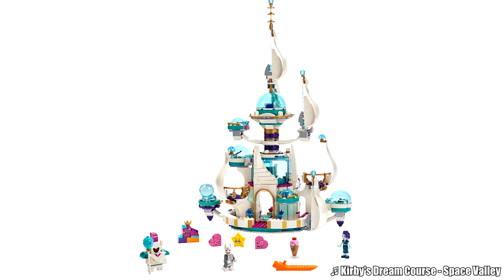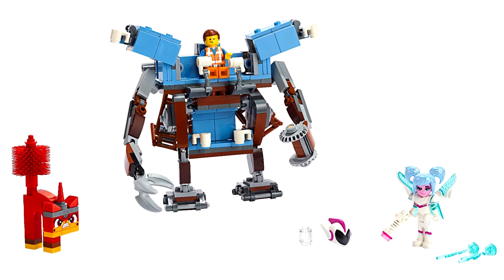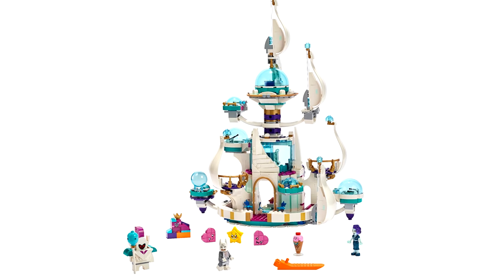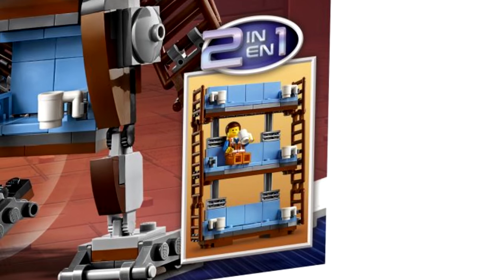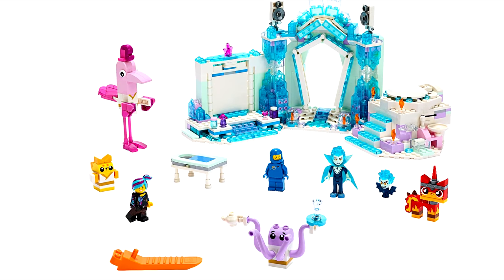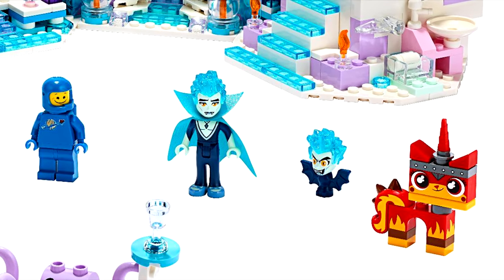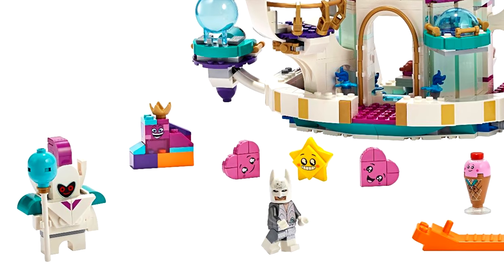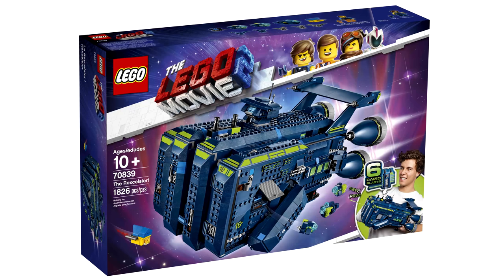The LEGO Movie 2 Spring 2019 sets!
New The LEGO Movie 2 sets have just been revealed!

They are...

70837 Shimmer & Shine Sparkle Spa!
70838 Queen Watevra’s ‘So-Not-Evil’ Space Palace
70842 Emmet’s Triple-Decker Couch Mech

COMMENT RULES:
1) No number spam (as in 1st, 2nd, 3rd, etc). This is annoying and usually has NOTHING to do with the video. Also no "I'M EARLY" jokes. Those, again, have nothing to do with the video and are rarely constructive. Or comment spam, like "Legend has it nobody can like this comment!"
3) Don't be offensive. I'm keeping this one vague for a reason. Keep everything PG-rated, not even PG-13.
4) Don't spoil movies that just came out in theaters (as in, within a one month window).
5) Treat others with respect.
6) No political discussion, please. I'll remove any comments that break these rules. This is NOT because I'm an advocate for censorship, but rather because I like this to be a family friendly channel.
7) No comments counting up or down to a certain day, like what Kremit used to do. The joke has ran its course...